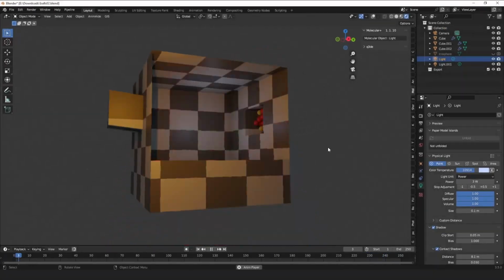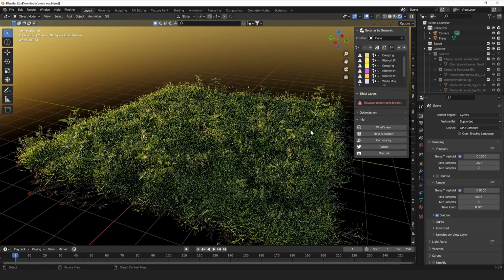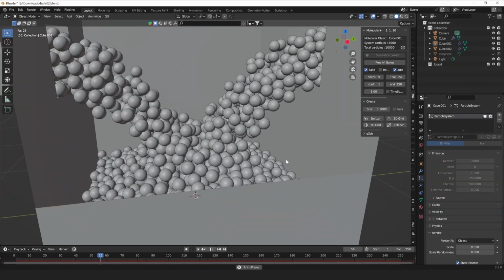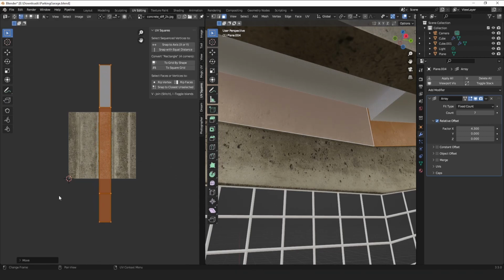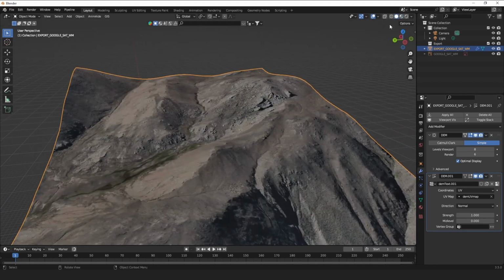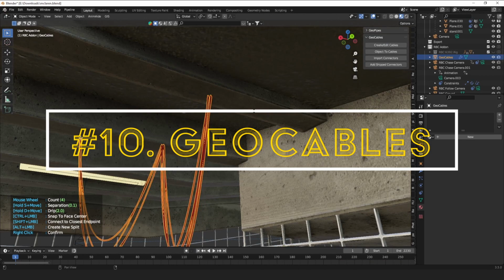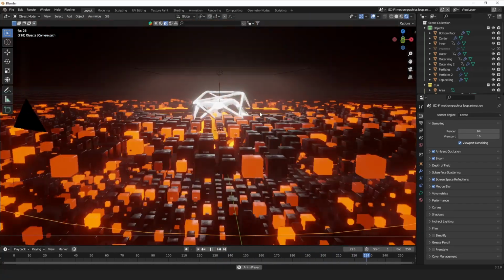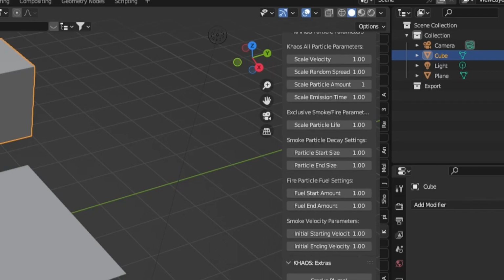15 Free Blender Addons that you will Actually Use!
Here are 15 amazing Blender addons that will boost your workflow in a hurry!  Most of them are super fun to play with on the spur of the moment. Whether you're a seasoned professional or just starting your journey into the world of 3D modeling and animation, these tools can drastically improve your workflow and productivity.

In this video, we'll explore a range of addons that are designed to enhance your Blender experience, from simplifying complex tasks to introducing new capabilities to the software.

Discover the power of Blender and transform your creative process with my hand-picked selection of the best free addons available.
Here are all the links:

Bool Tool:  Local to Blender (No download)

KHAOS! (It's paid but for some reason I thought it was free :-

Please note: While these addons are free, some may have premium versions available. The video will review the functionalities provided in the free versions.

Remember, the best way to support addon creators is by donating or purchasing their software if you find it useful and can afford to do so.

TIMESTAMPS:

0:00 Intro
0:21 RBC Addon
1:07 Gscatter
1:44 Camera Shakify
2:19 Molecular+
2:55 Wiggle Bones
3:41 UV Squares
4:14 Poly
5:03 Blender GIS
5:55 FLIP Fluids
6:33 GeoCables
7:11 BotanIQ
7:30 BlenderKit
8:10 Sketchfab
8:25 Bool Tool
8:57 KHAOS!
9:37 Outro